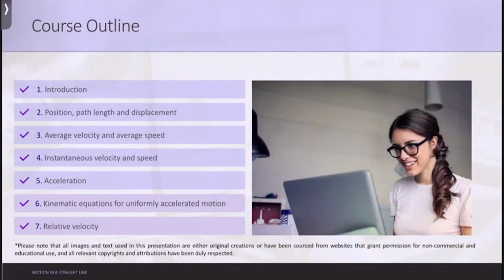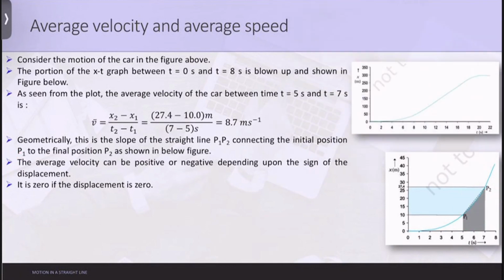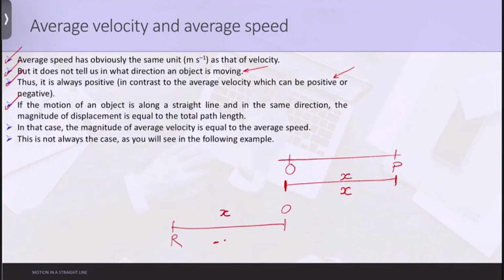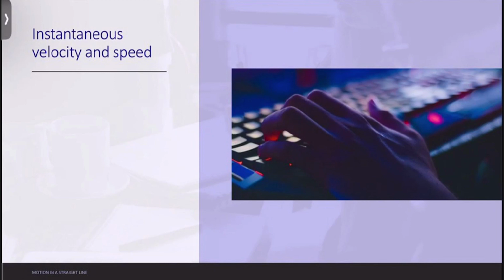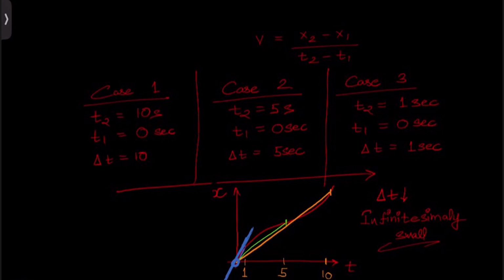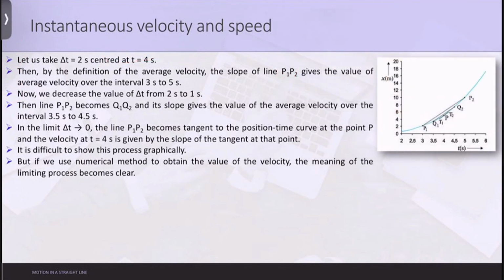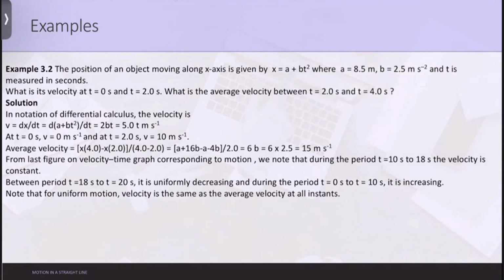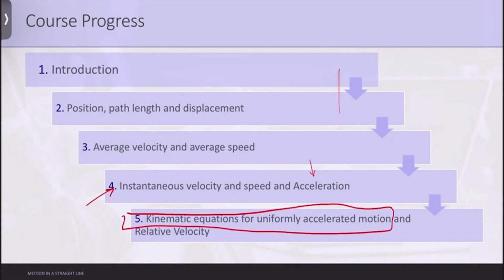2024 02 15 09 52 49 Sameer Lawankar PMRF HD Physics XI Motion in a Straight Line L02